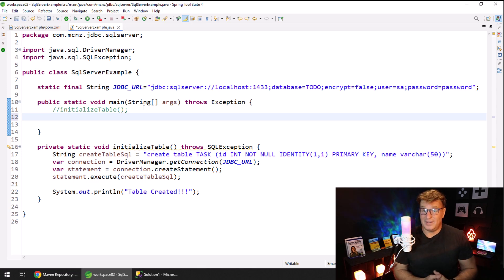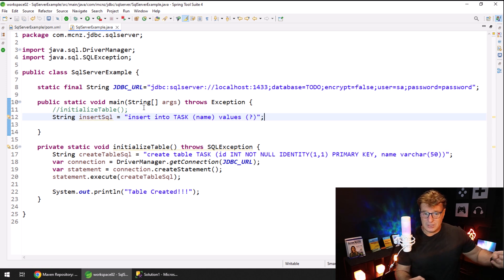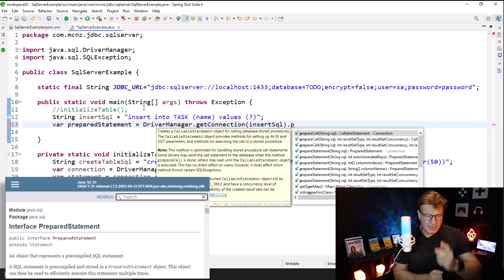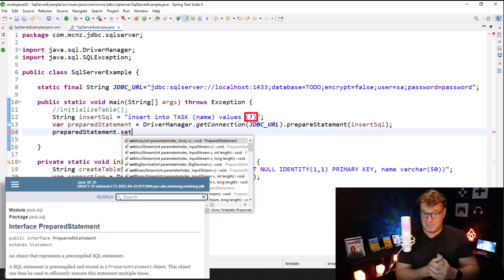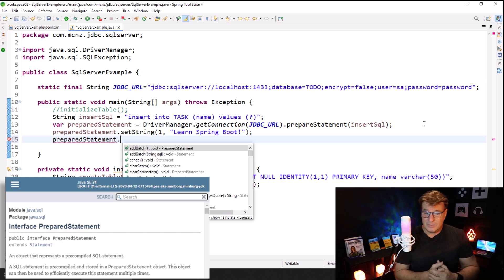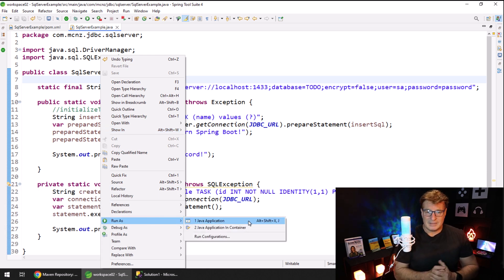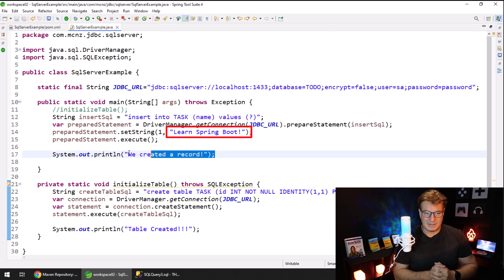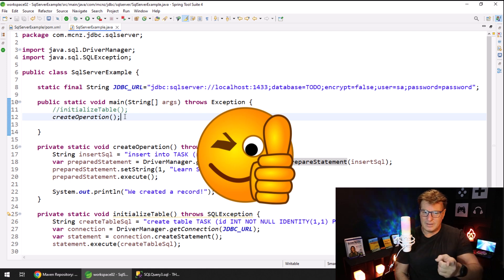SQL Server JDBC Connection String URL & Create Operations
The SQL Server JDBC Connection String URL is a critical component that allows Java applications to communicate with a Microsoft SQL Server database through JDBC (Java Database Connectivity). The connection string acts as the "bridge" between your application and the database, containing the necessary information for establishing a connection.

Purpose of the JDBC Connection String URL
The primary purpose of the connection string is to provide the details needed to locate and connect to the SQL Server instance. This includes:

Server location: The hostname or IP address where the SQL Server is running.
Port: The port number on which SQL Server is listening (usually 1433 by default).
Database name: The specific database within SQL Server that you want to connect to.
Authentication details: Credentials (username and password) used to authenticate the connection to the SQL Server.
The connection string encapsulates all this information into a single URL format, enabling JDBC to initiate the connection process.

How the JDBC Connection String Works in Create (INSERT) Operations
In a Create (INSERT) operation, the connection string plays the crucial role of setting up the connection between your Java application and the SQL Server database. Here's how it works in the context of a Create operation:

Initiating the Connection: The application uses the JDBC driver for SQL Server along with the connection string to initiate a connection. The driver reads the connection string and uses it to locate the SQL Server, authenticate, and connect to the specified database.

Executing the INSERT Statement: Once the connection is established using the information provided by the connection string, the application can execute an INSERT statement. This statement adds new rows of data into the target table within the database.

Managing Resources: After executing the INSERT statement, the application should properly close the connection to free up resources. The connection string, in combination with JDBC, handles the low-level communication between the application and the database throughout this process.

Example Components of a Connection String
Without using actual code, the typical components of a connection string for SQL Server might include:

Server Name: Specifies the server address where SQL Server is hosted.
Database Name: Indicates which database the application will connect to for the Create operation.
Authentication: May include username/password credentials or integrated Windows authentication details, depending on the configuration.
Why It’s Important for Create Operations
Correct Targeting: The connection string ensures that your INSERT operations target the correct server and database, avoiding potential mistakes like inserting data into the wrong environment (e.g., test vs. production).
Secure Access: With proper authentication details in the connection string, it ensures that only authorized users can connect to and modify the database.
Efficiency: The connection string allows seamless communication, enabling efficient creation of records without the need for constant manual setup or configuration changes.
In summary, the SQL Server JDBC Connection String URL serves as the essential link for establishing a connection between a Java application and the database, making it possible to perform Create operations and other database interactions in a secure, reliable, and efficient manner.